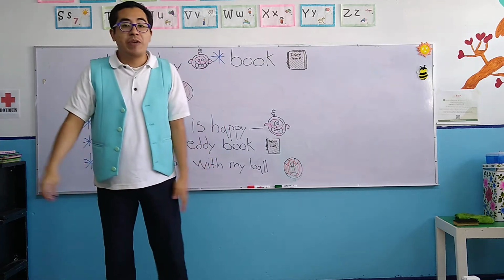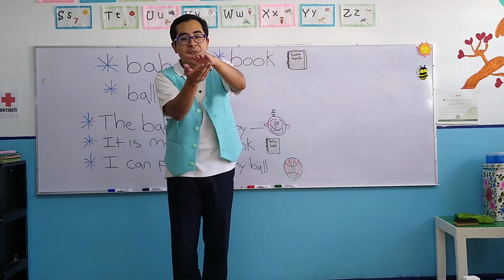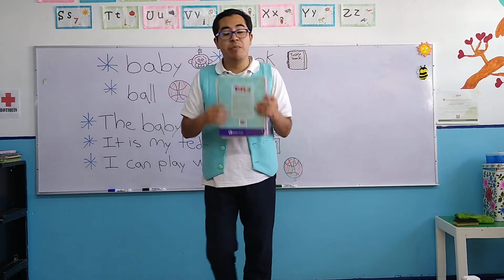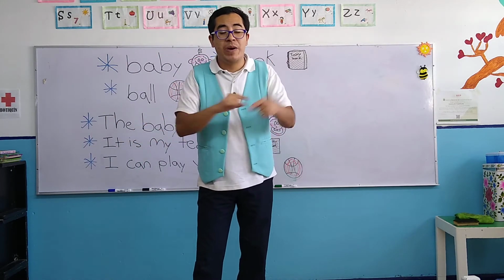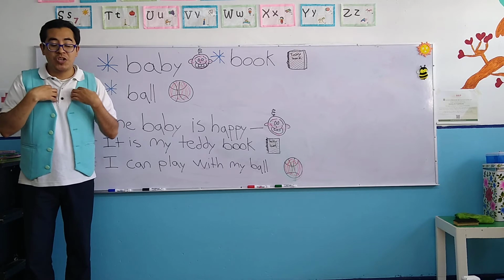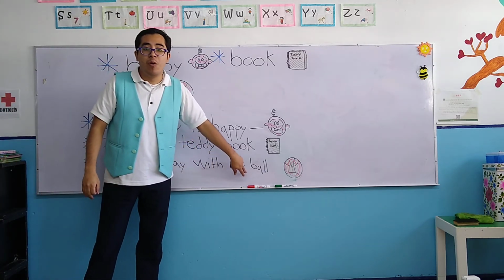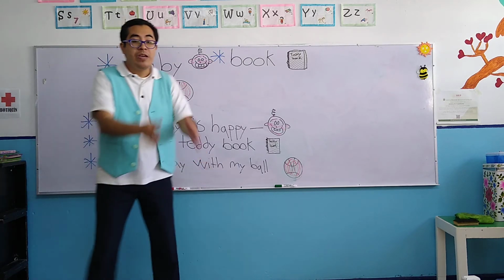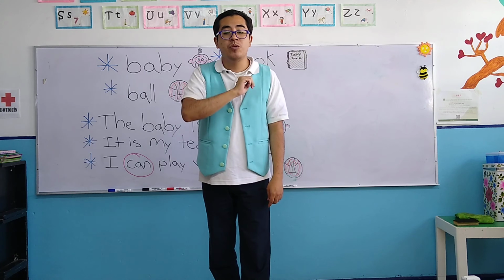Jueves 08 de Octubre del 2020."Jardín de Niños Winnky".